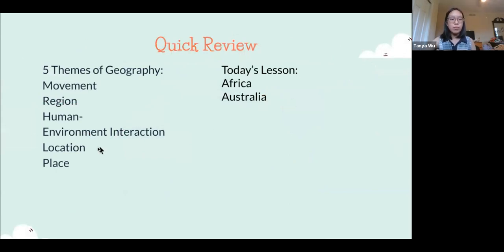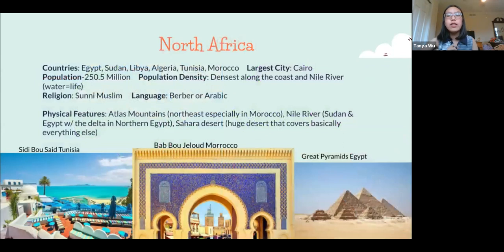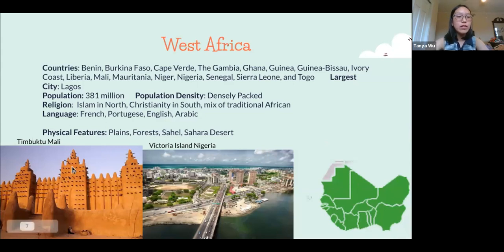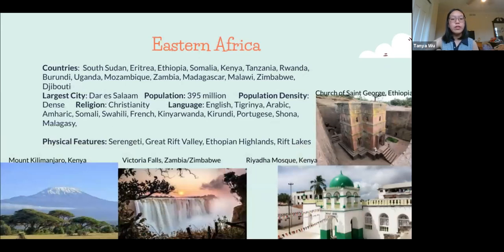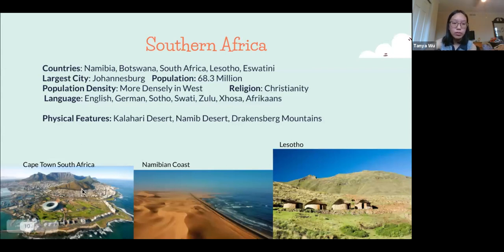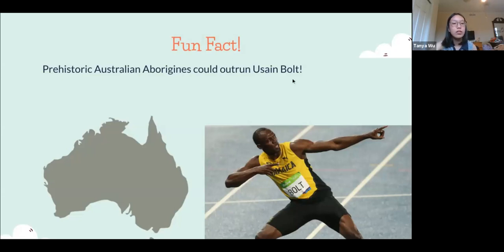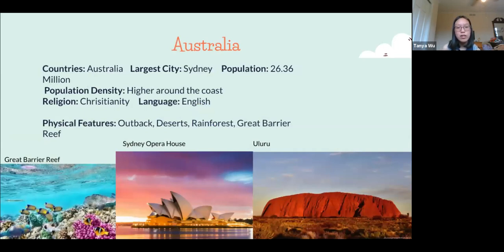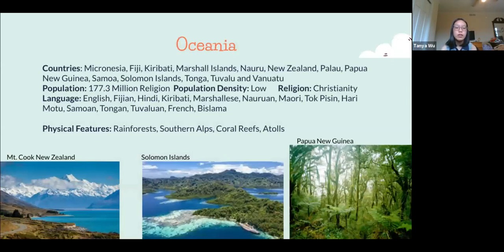07-01-2021 Week 2 Thursday Geography class recording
This is the class recording of 2021 Kid Teach Kid Rising Star Summer Program week 2 Geography class.